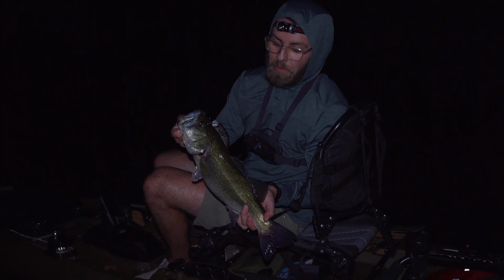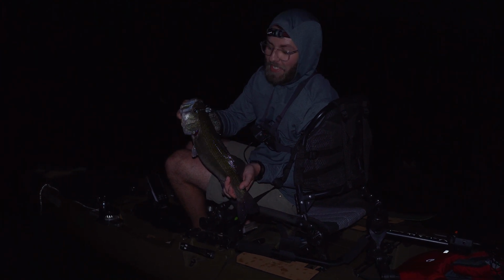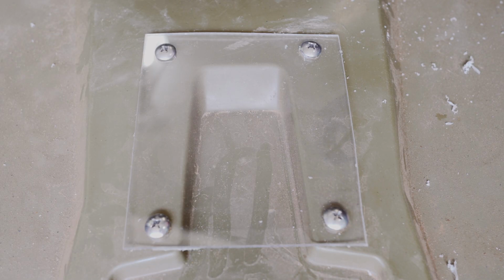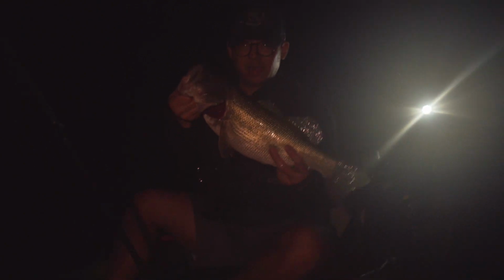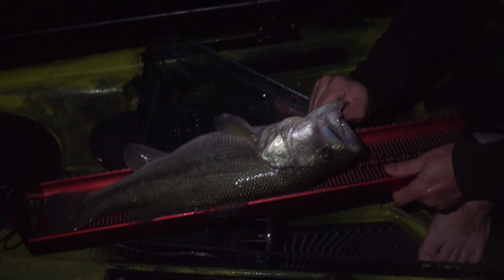Fishing After Dark | Bass Bite and Fight At Night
I've started dabbling in fishing at night this summer, and I've got to say, it's a lot more enjoyable than baking in the summer sun. If you can deal with the bugs and not being able to see your surroundings, you can find some good fish. I definitely plan to go out some more at night this summer. The hardest part is figuring out how to film.